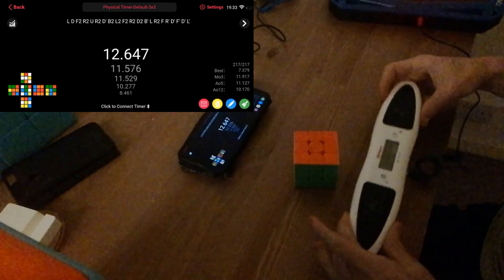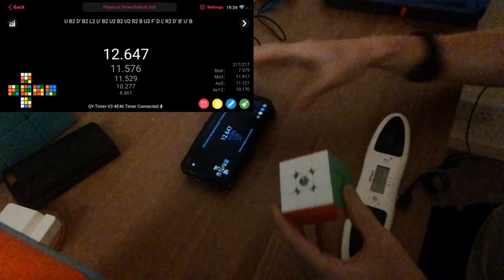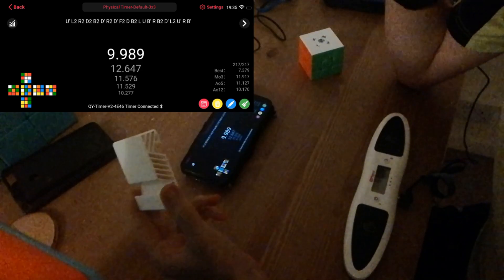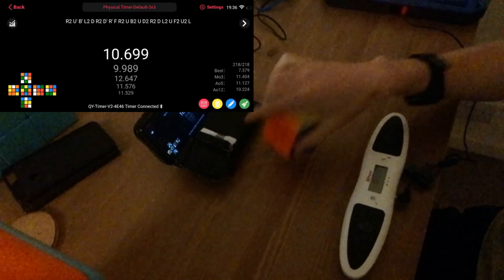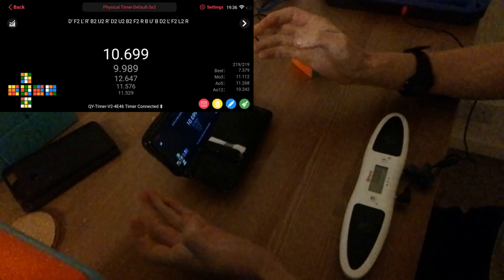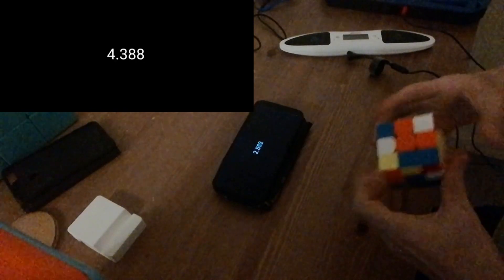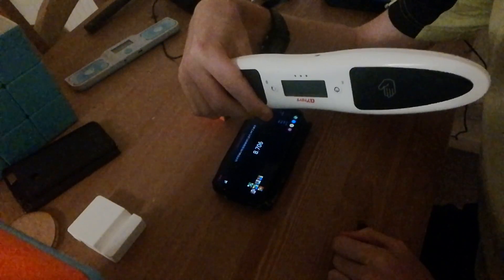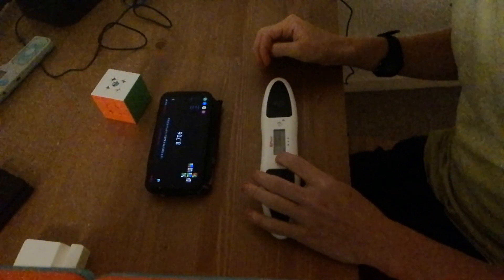The timer we didn't know we needed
The QiYi Smart Timer does what I have thought could be done for a few years now, it connects to the QiYi Smart Player app via Bluetooth and then stores all your times in the cloud so you can see your solve time mirrored from the timer to your phone. The app also has a phone timer option which means that you don't need to buy the timer to get unlimited cloud storage of your cube solve times! The timer is available for just £14.